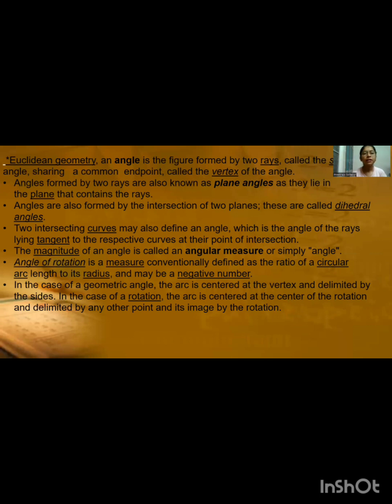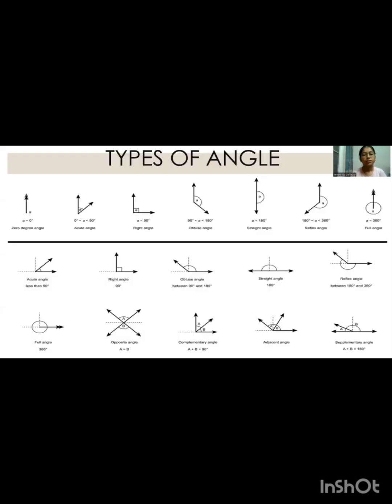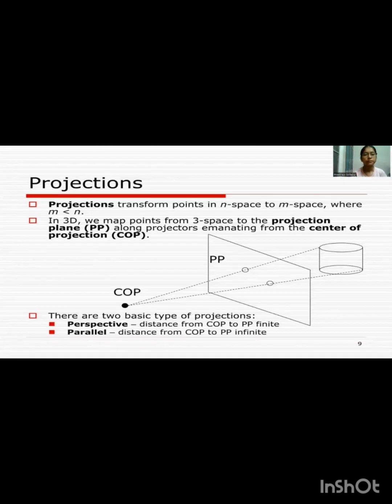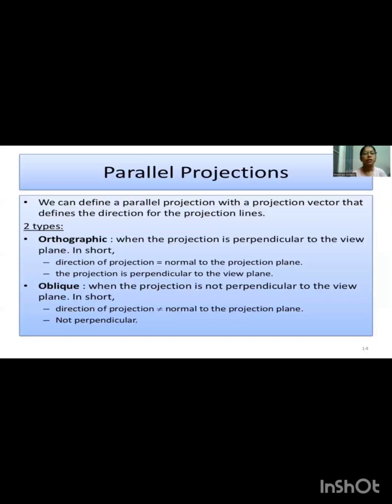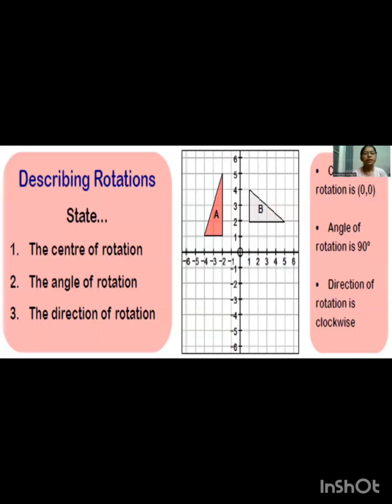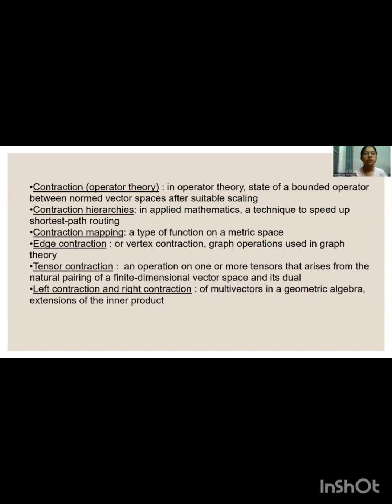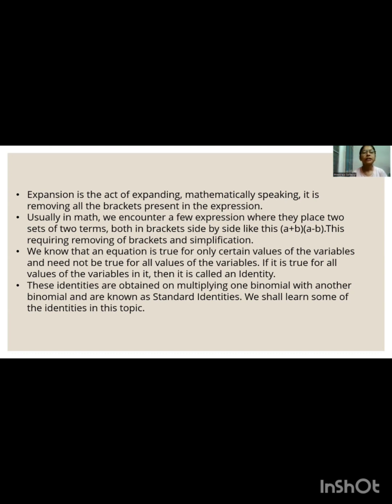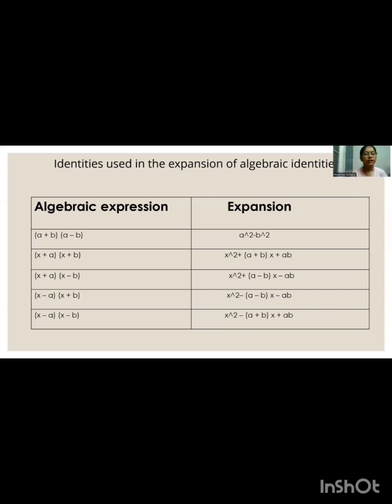angles,projections,rotation,reflection,contraction and expansion